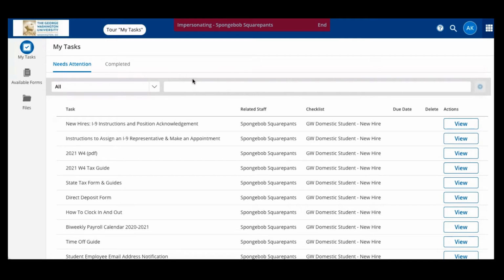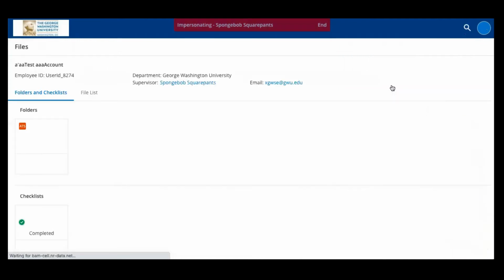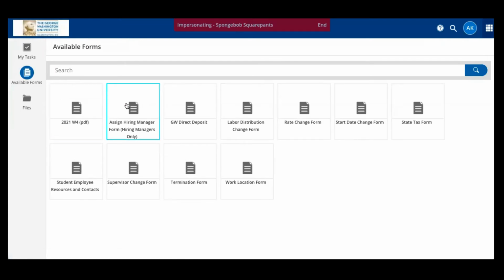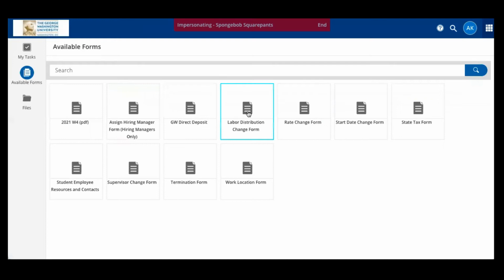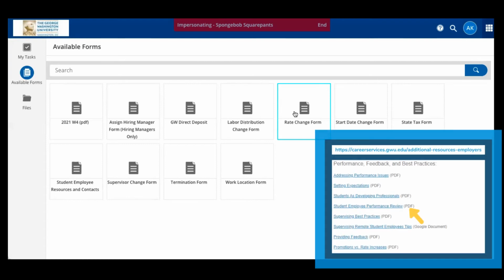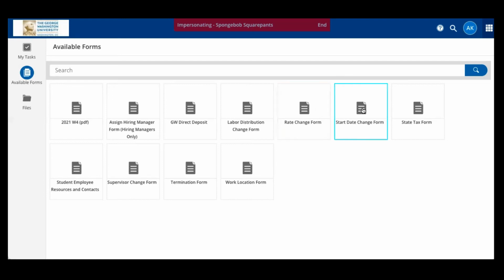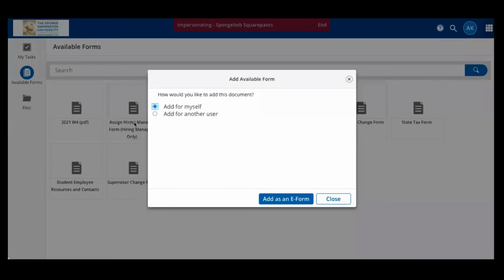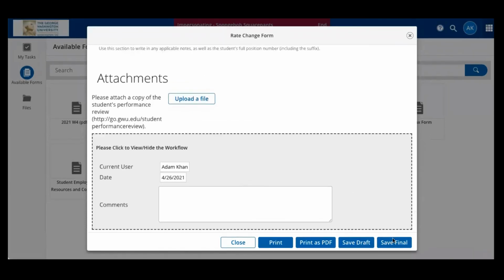When & How to Use Employee Records Forms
In this video hiring managers how to use Employee Records to submit position management forms.